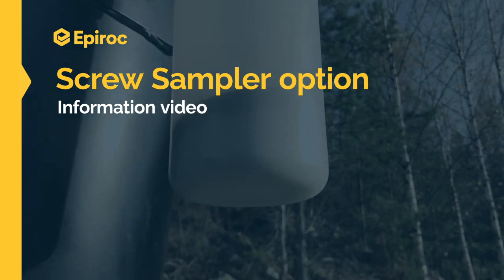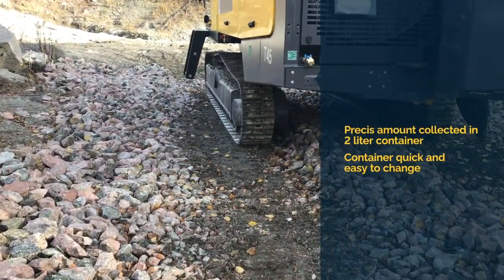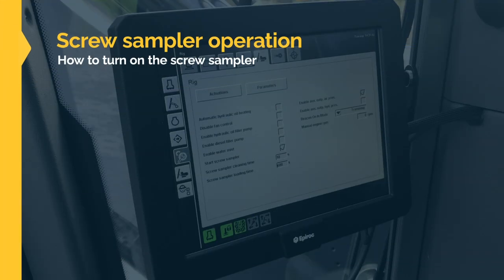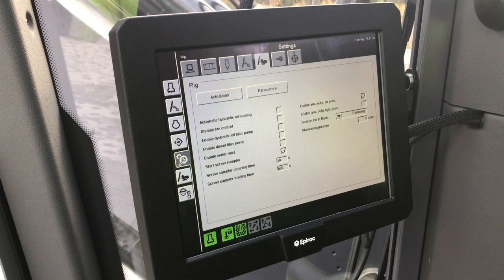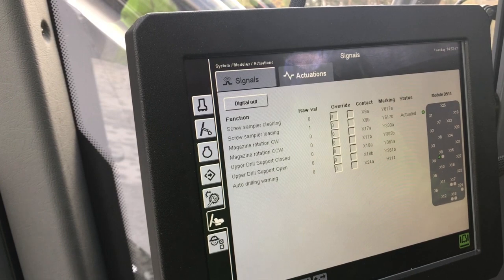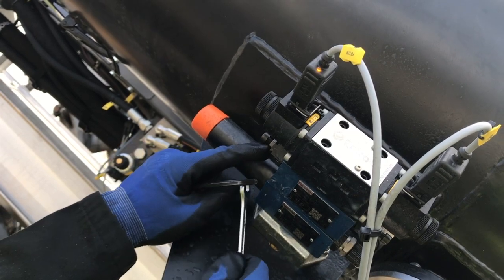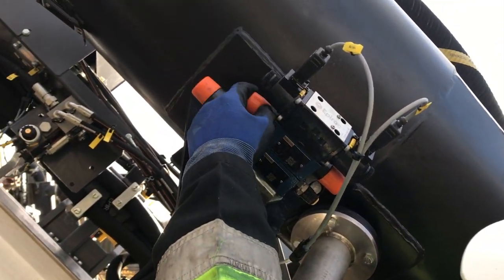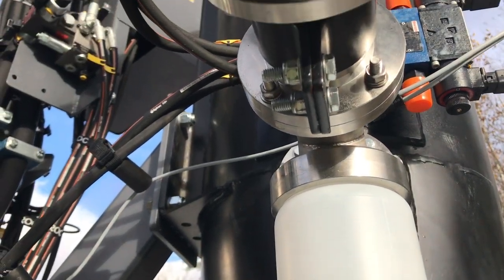Epiroc Screw Sampler option info video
This video presents you with concise, quick information about the Screw Sampler option from Epiroc. It mentions some of the benefits of this useful, simple, and cost-effective sampling option. It also illustrates how to set the loading and unloading speed as well as how to change the sample bottle.